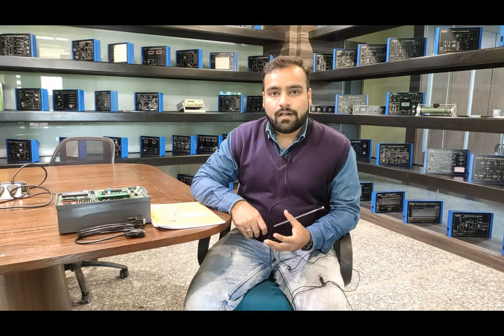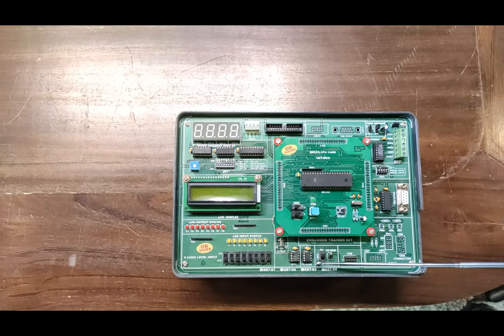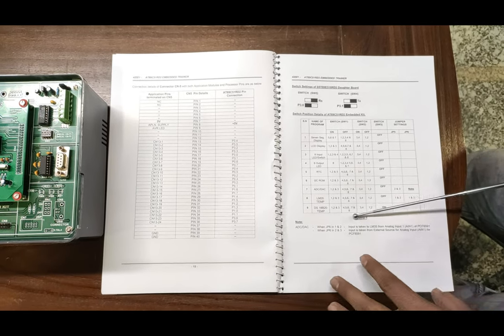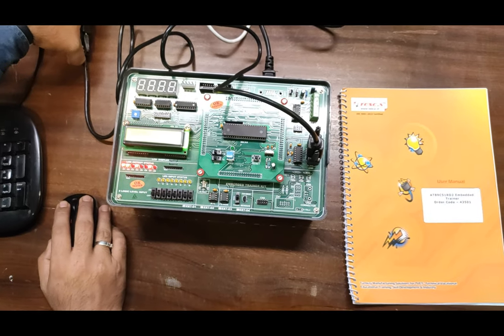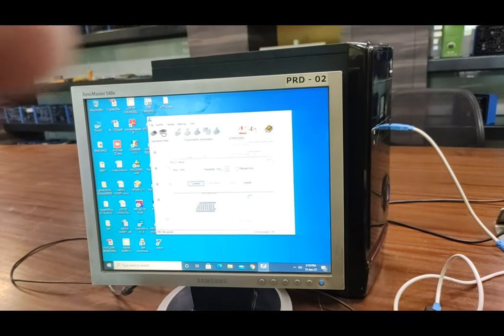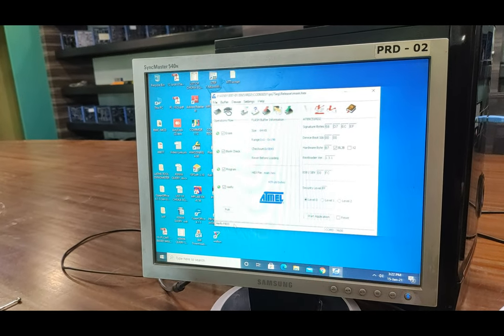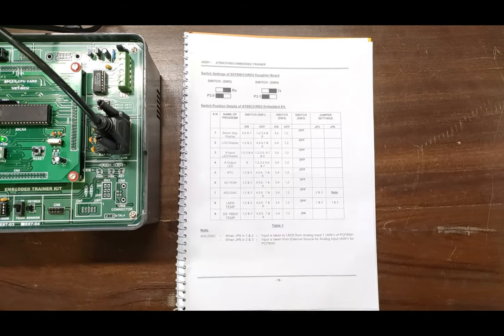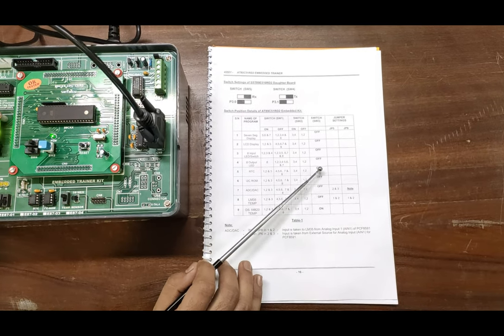89C51 Embedded Trainer || Tesca 43501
89C51_Embedded_Trainer

In This Video I am Going to give a Demo on 89C51 Embedded Trainer.